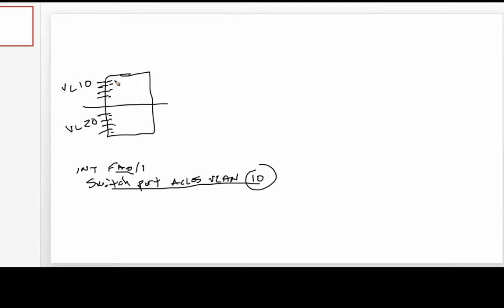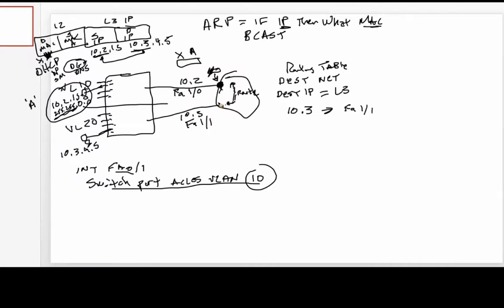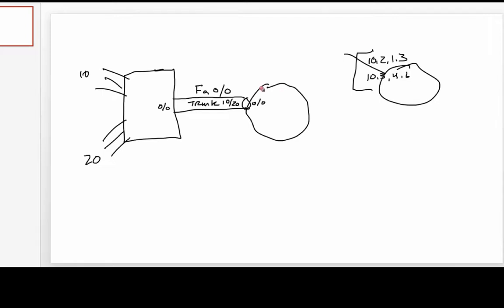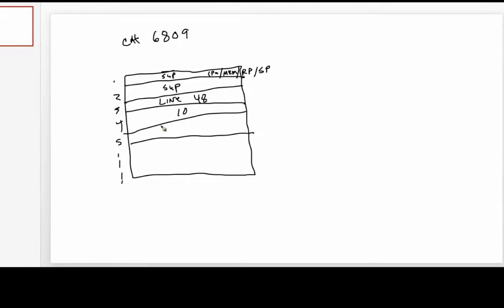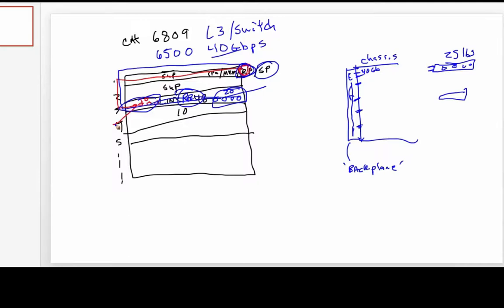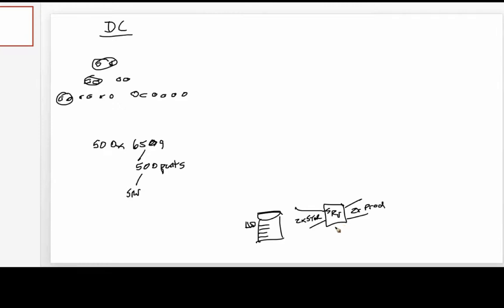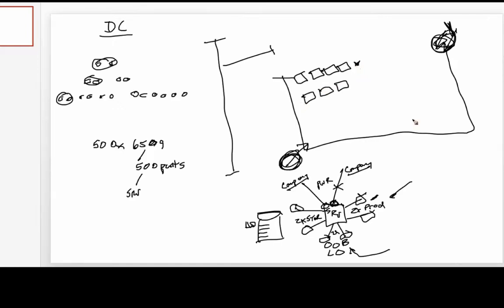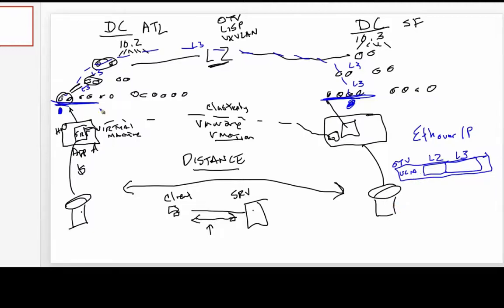Inter VLAN Routing From Then to Now